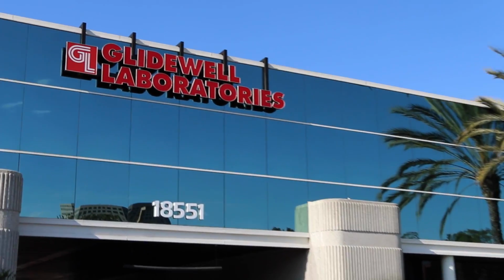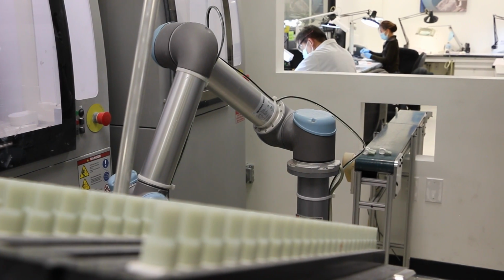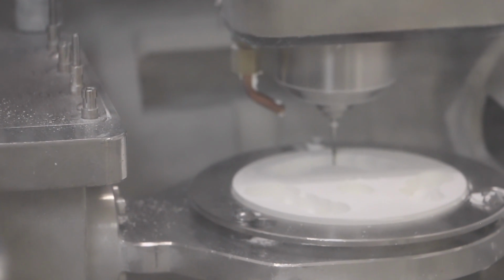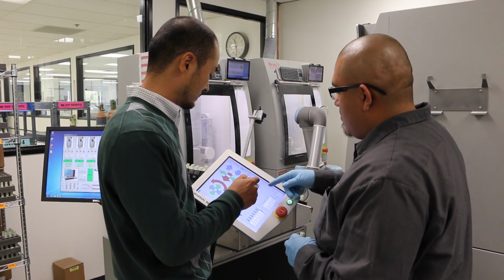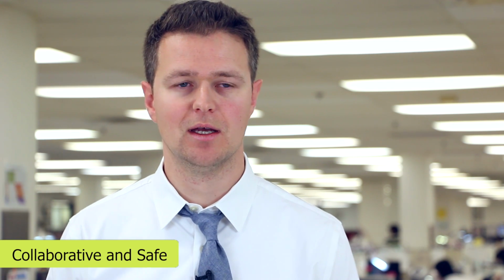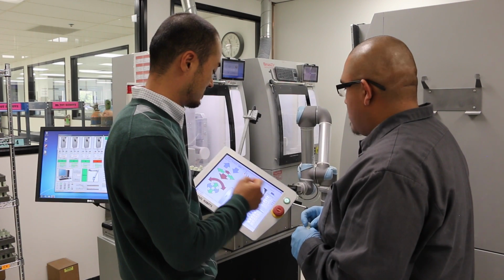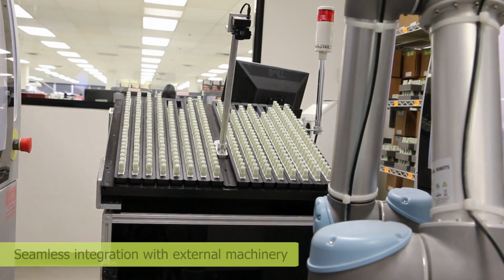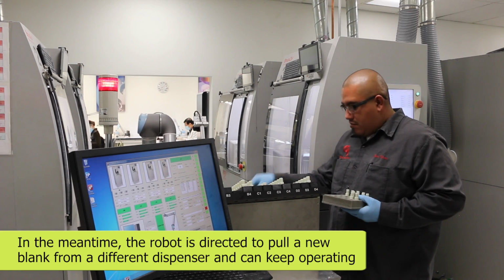Glidewell Laboratories UR5 cobot’la üretim döngüsü süresini 9 saat kısaltmayı nasıl başardı?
Dünya çapındaki diş hekimleri için kronlar, köprüler, protezler, implantlar tasarlayıp üreten ve birçok malzeme ve laboratuvar hizmeti sunan Glidewell Laboratories, üretim sürecine kolaboratifrobot entegre etti ve üretim döngüsünü 9 saat kısaltmayı başardı. Glidewell Laboratories, diş kuronlarını frezeleyen dört CNC makinesine bir UR5 cobot’unu programlayarak üretim döngüsünün önemli bir kısmını optimize etmeyi başardı. . Şirket, bu önemli başarının ardından Universal Robots’tan dört cobot daha sipariş etti.

Diş laboratuvarı hizmeti veren ve akıllı bir otomasyon çözümüne ihtiyaç duyan Glidewell Laboratories başarı hikâyesi hakkında daha fazla bilgi edinin: